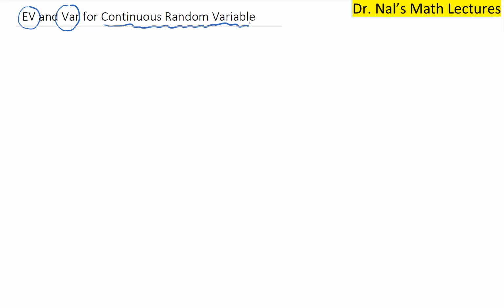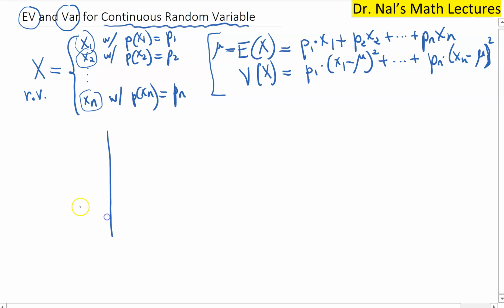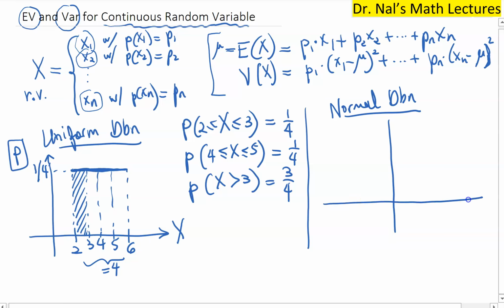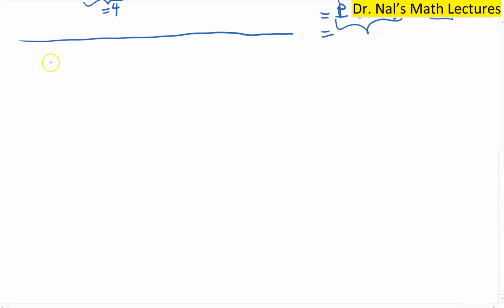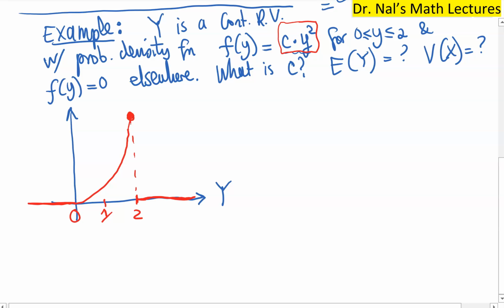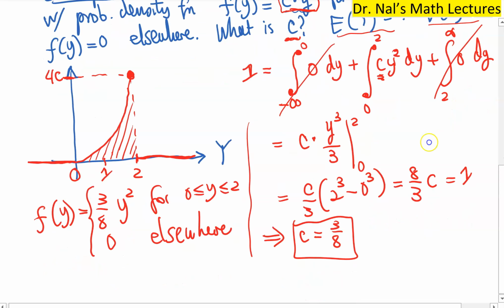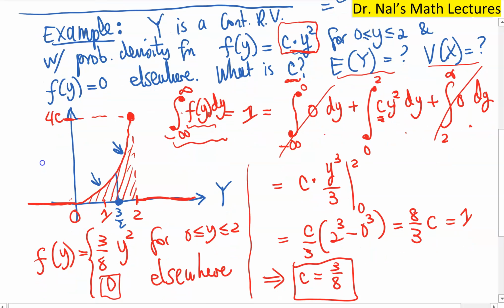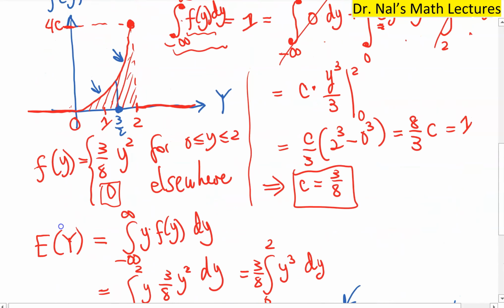Math 8.03 EV and Var for Continuous Random Variables